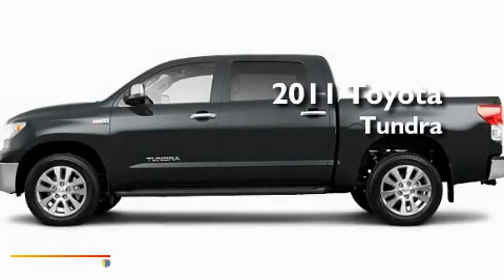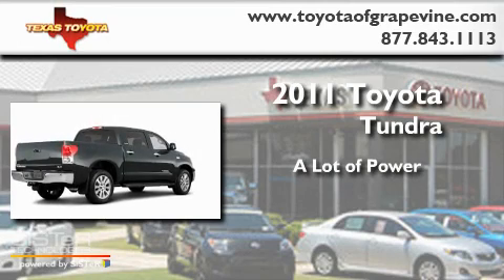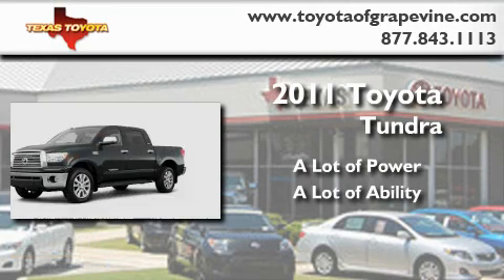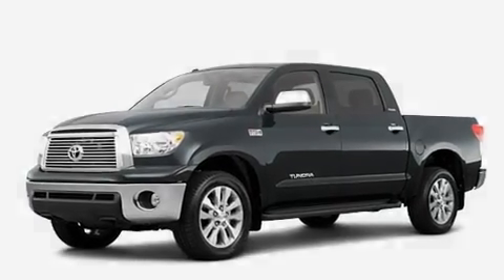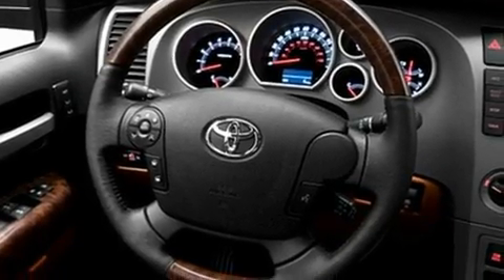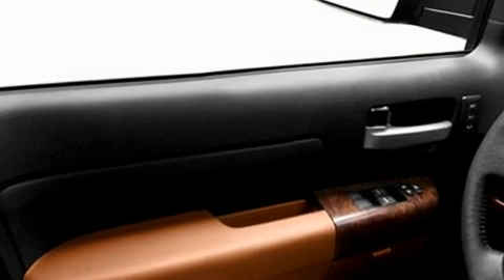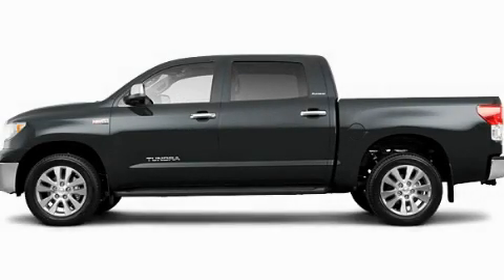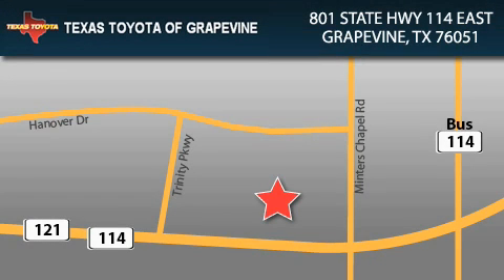2011 Toyota Tundra Ft. Worth TX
Year : 2011

 Make : Toyota

 Model : Tundra

 Engine : 5.7L 8 Cyl. Sequential Fuel Injection

 Trans . : Not Specified

 801 State Hwy 114 East

 2011 Toyota Tundra Grapevine TX